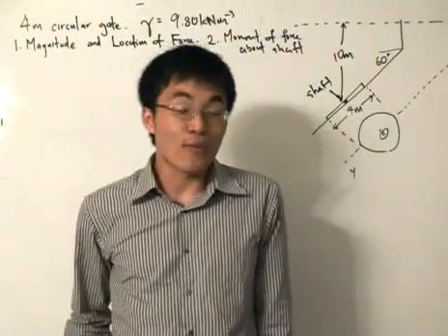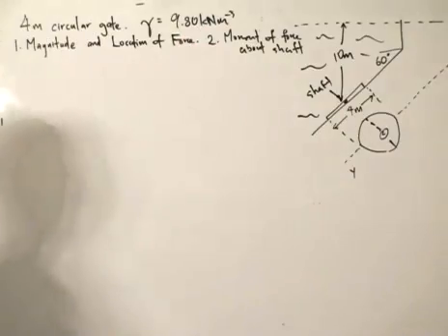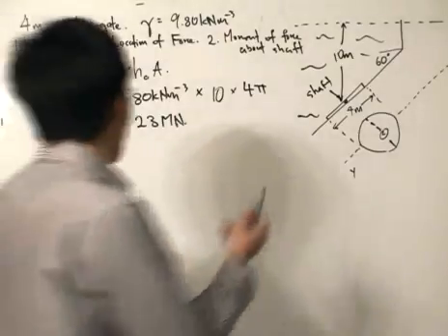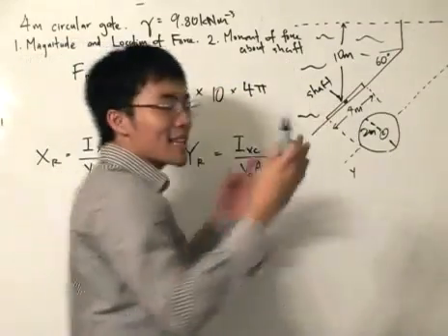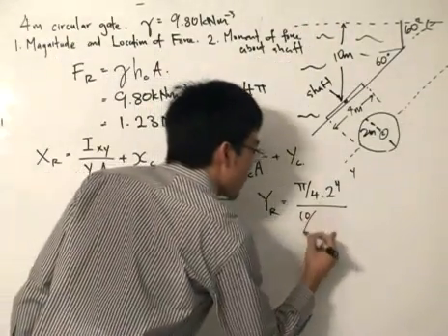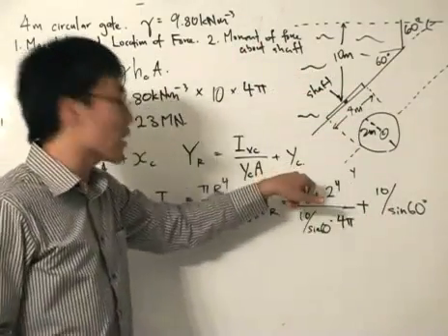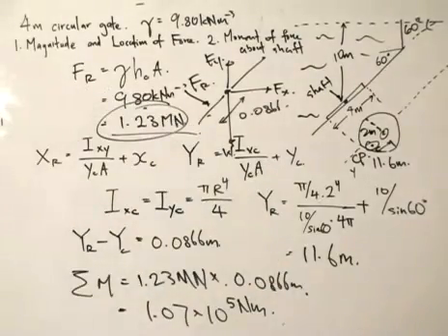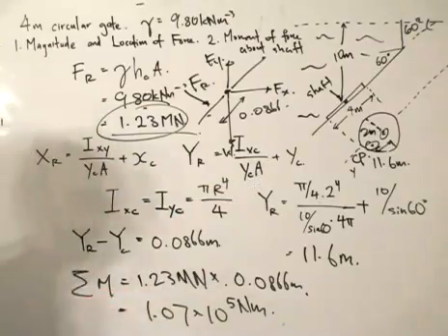Fluid Mechanics - Hydrostatic Force example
Using what we know about hydrostatic force on a place, let's look at a typical example.